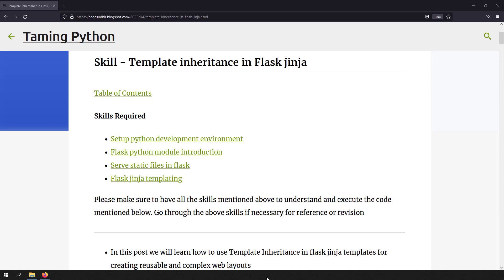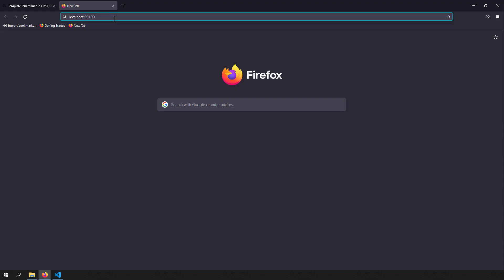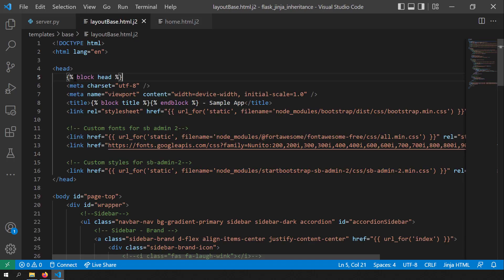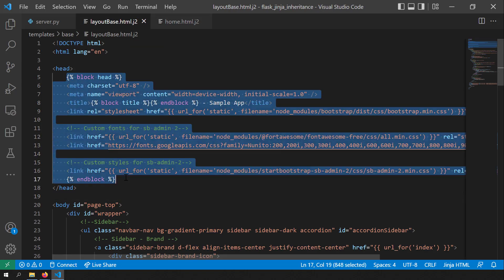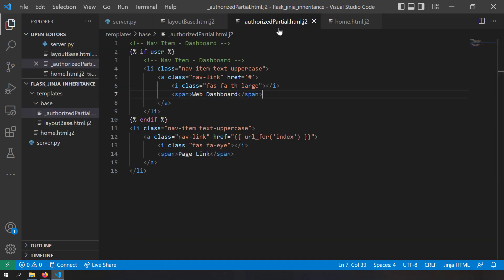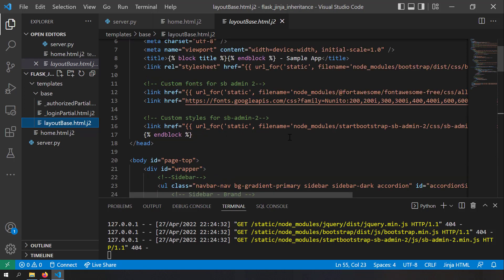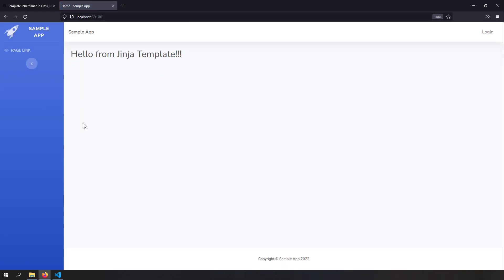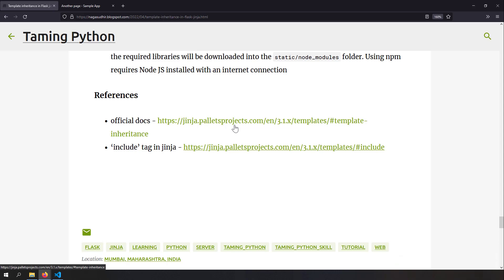Template inheritance and template splitting in python flask server jinja templates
In this video, we will learn template inheritance and template splitting in flask jinja templates